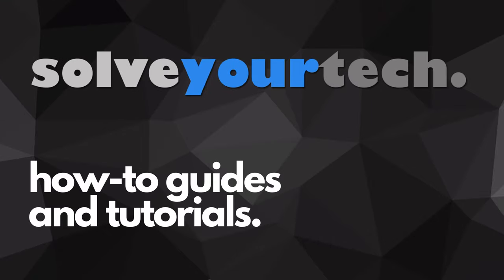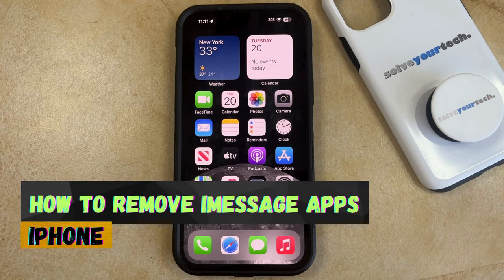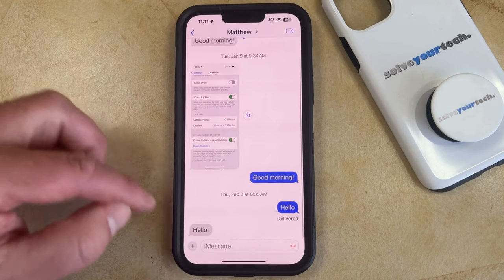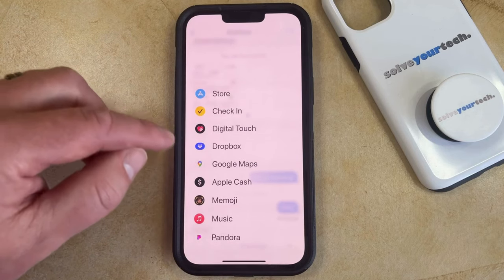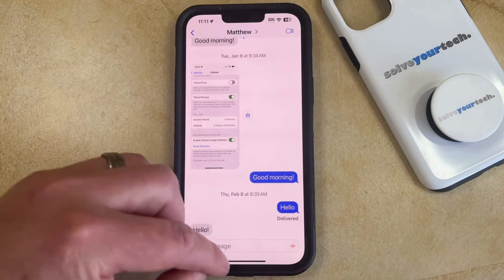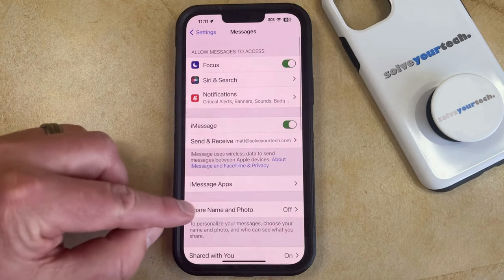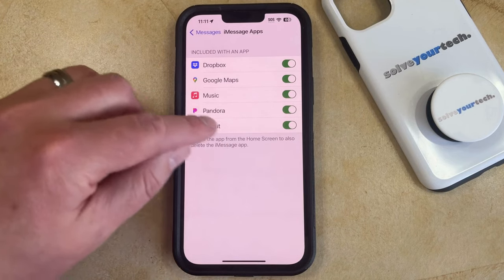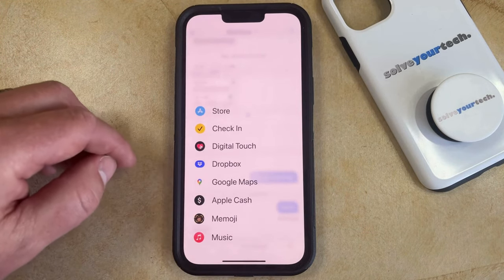iOS 17: How to Remove iMessage Apps on iPhone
This video will show you how to remove iMessage apps on an iPhone in iOS 17. Once you complete this tutorial, you will know how to get rid of iMessage apps that you don’t want or need.

You can remove iPhone iMessage apps with the following steps:

1. Open Settings.
2. Choose Messages.
3. Select iMessage Apps.
4. Tap the button next to each app you don’t want.

Note that some of the default iMessage apps cannot be remove.

00:00 Introduction
00:15 iOS 17 How to Remove iMessage Apps on iPhone
01:06 Outro

Related Questions and Issues This Video Can Help With:

- iOS 17 How to Remove iMessage Apps on iPhone Mini
- iOS 17 How to Remove iMessage Apps on iPhone Plus
- iOS 17 How to Remove iMessage Apps on iPhone Pro
- iOS 17 How to Remove iMessage Apps on iPhone Pro Max